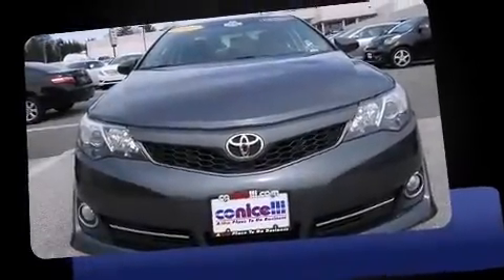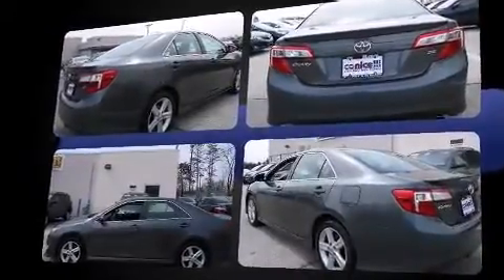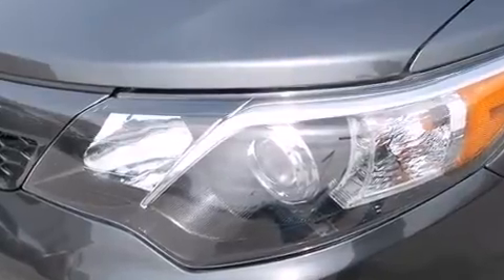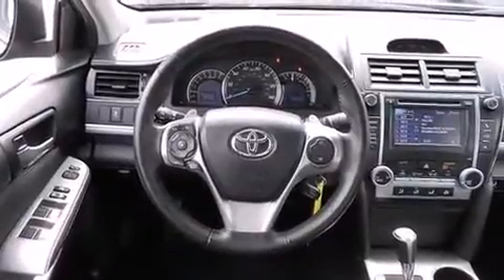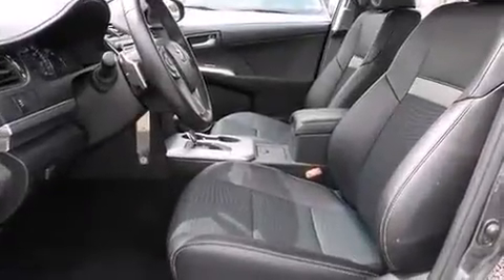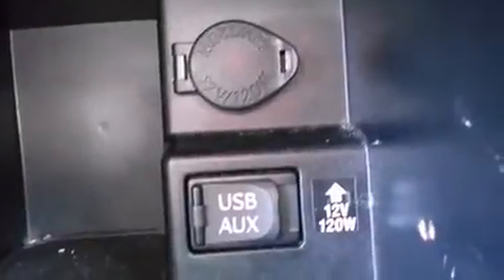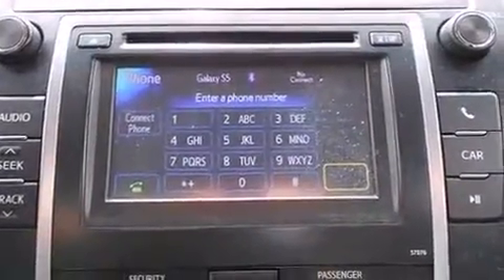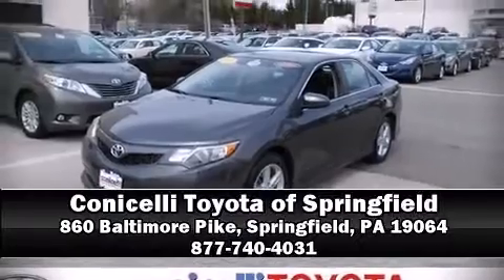2013 Toyota Camry SE in Springfield, PA 19064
Discerning drivers will appreciate the 2013 Toyota Camry. This 4 door, 5 passenger sedan still has less than 45,000 miles! It features a front-wheel-drive platform, an automatic transmission, and a 2.5 liter 4 cylinder engine. Top features include front fog lights, 1-touch window functionality, an outside temperature display, tilt and telescoping steering wheel, heated door mirrors, power windows, an overhead console, and much more. Premium sound drives 6 speakers, providing you and your passengers a sensational audio experience. Toyota ensures the safety and security of its passengers with equipment such as: head curtain airbags, front and rear SIDE impact airbags, traction control, brake assist, ignition disabling, and 4 wheel disc brakes with ABS. For added security, dynamic Stability Control supplements the drivetrain. This vehicle has achieved Certified Pre-Owned status, by passing Toyota's comprehensive certification process. Our team is professional, and we offer a no-pressure environment. They'll work with you to find the right vehicle at a price you can afford. We are here to help you.